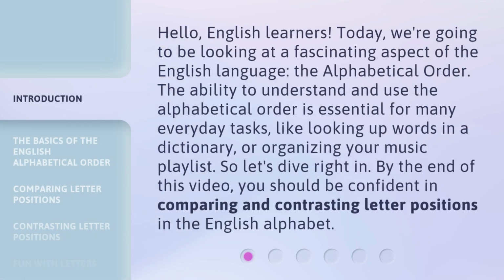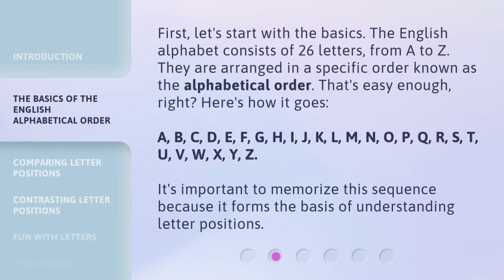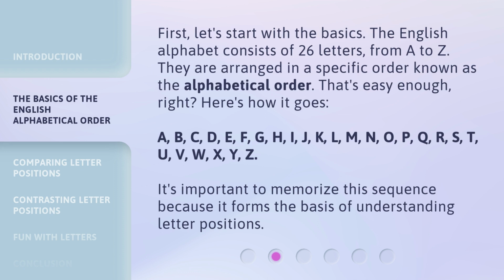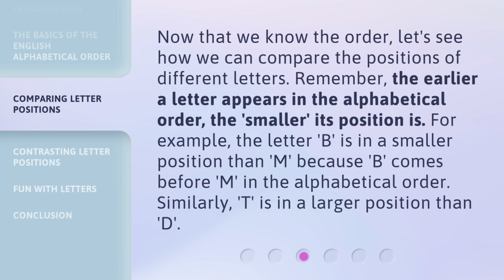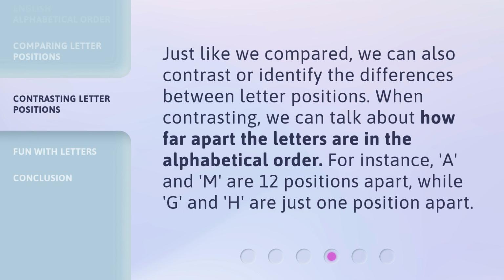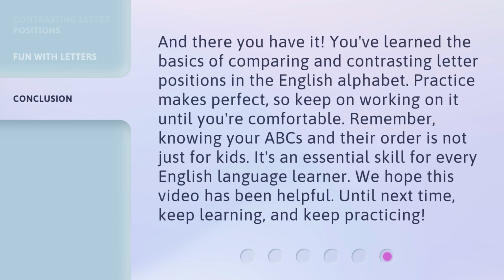Mastering the English Alphabet: Order and Positioning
Mastering the English Alphabet: Understanding Letter Positions • Learn the basics of the English Alphabetical Order and how to compare and contrast letter positions. Discover the fun exercises that will help you master this essential skill for everyday tasks like looking up words in a dictionary or organizing your music playlist.

00:00 • Introduction - Mastering the English Alphabet: Order and Positioning
00:40 • The Basics of the English Alphabetical Order
01:34 • Comparing Letter Positions
02:07 • Contrasting Letter Positions
02:33 • Fun With Letters